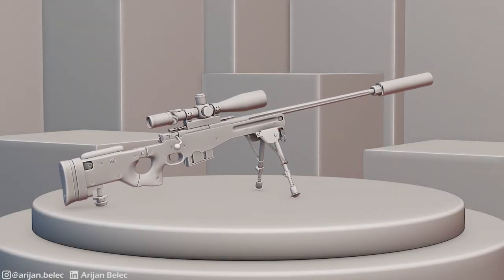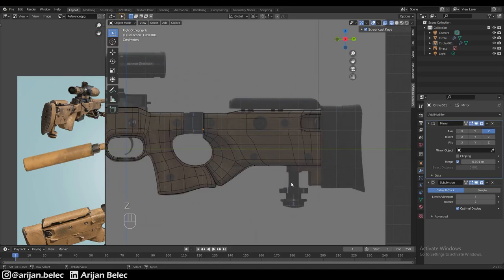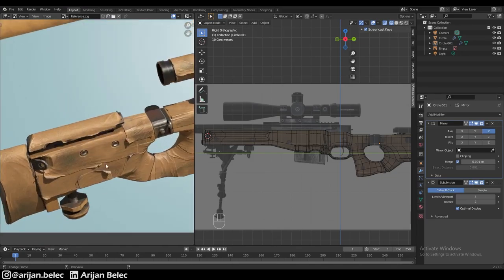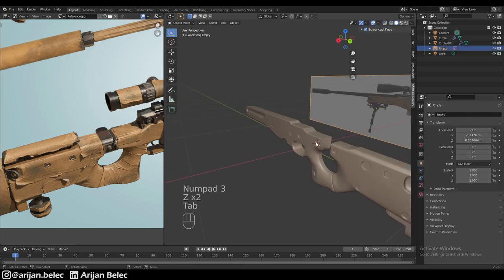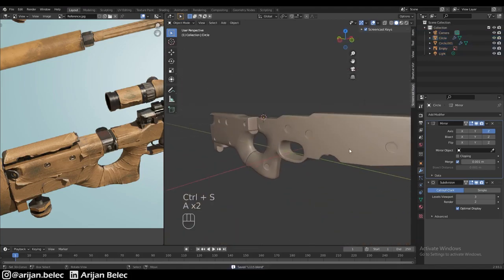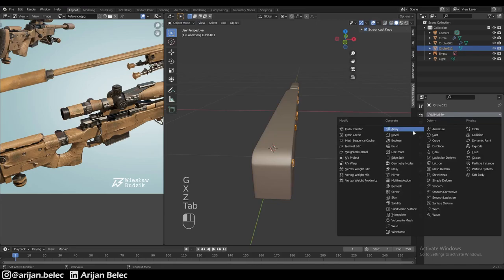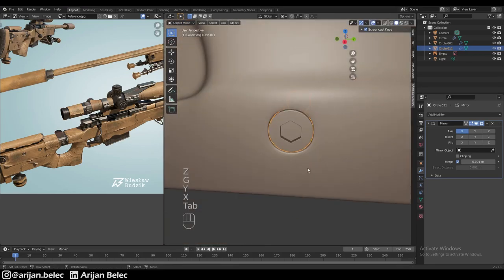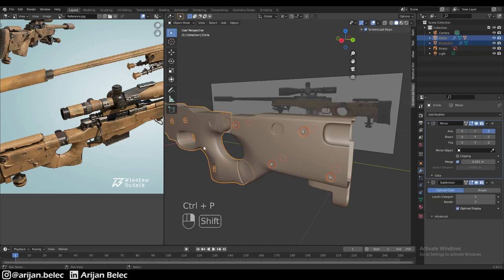Modelling an AWM Sniper Rifle in Blender | Tutorial Part 2 (Arijan)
Part 2 of a modelling tutorial series featuring the AWM / L115 sniper rifle. In this episode, we continue by adding more details onto the body of the rifle and focusing on hard surface modelling.